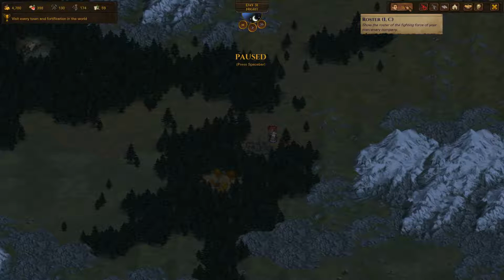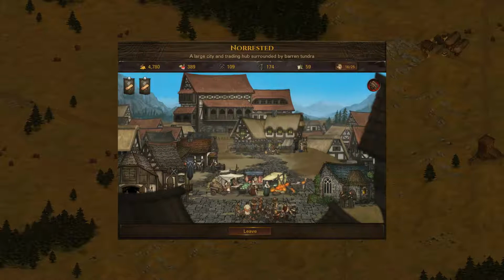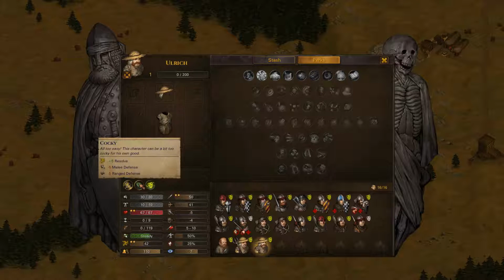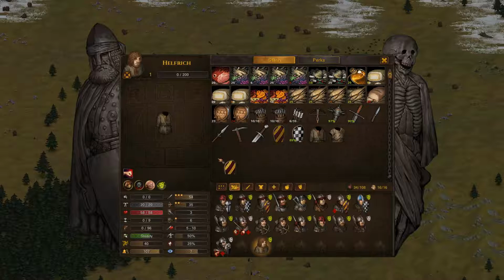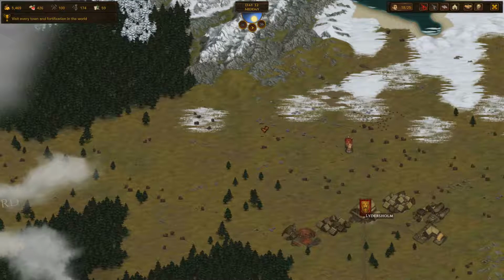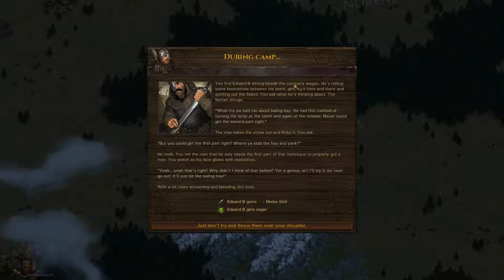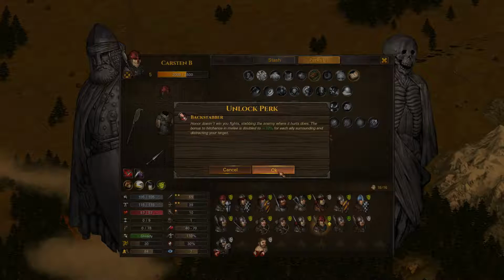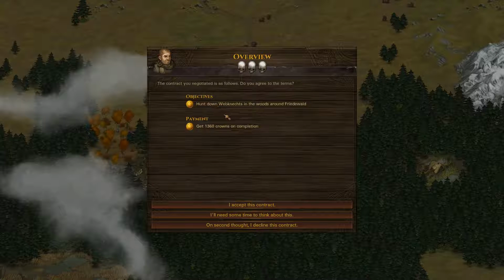Let's Play Battle Brothers: Warriors of the North - Peasant Militia p.17 (Expert)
It started as a ragtag militia made up of anyone brave or desperate enough to volunteer for defending their homes, but has grown into a small army. An army that needs to be fed each day. Perhaps the militia's services could be rented out?
The 'Warriors of the North' DLC for Battle Brothers expands the game with a more distinct northern region, as well as different starting scenarios to pick for your mercenary company.